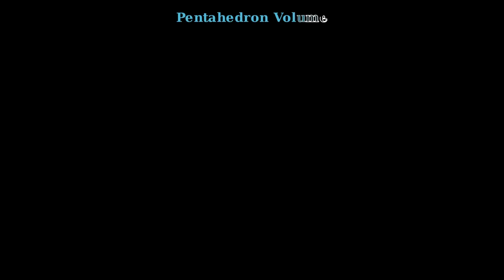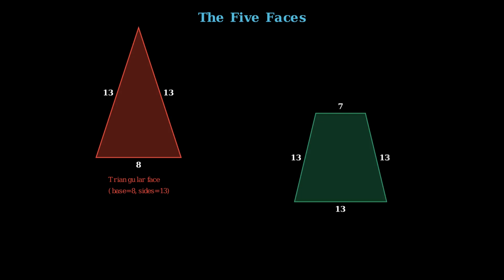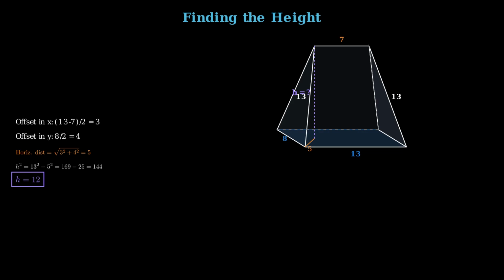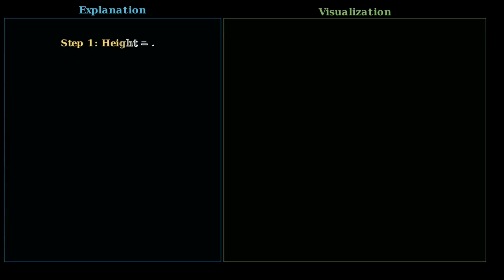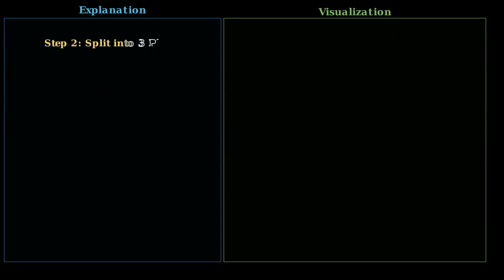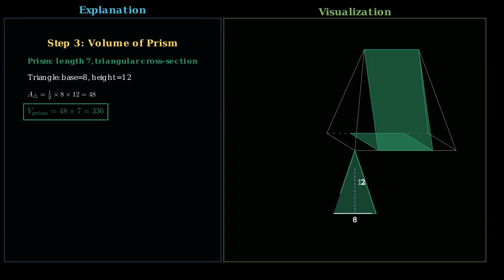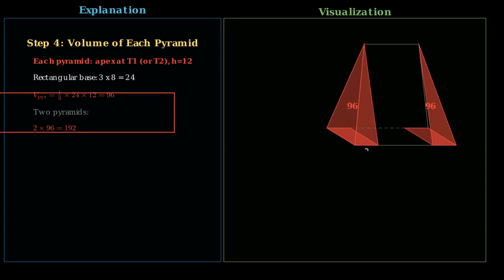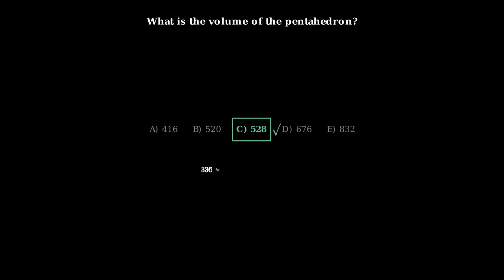AMC 12A 2025 Question 20 The Pentahedron Volume